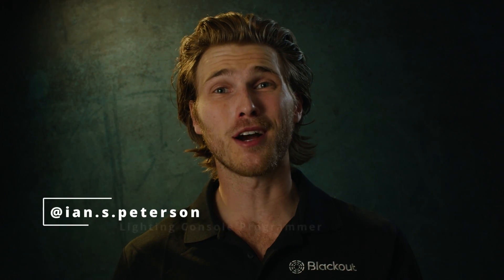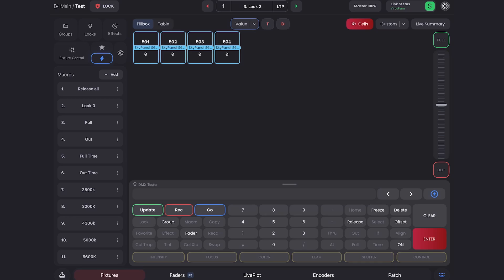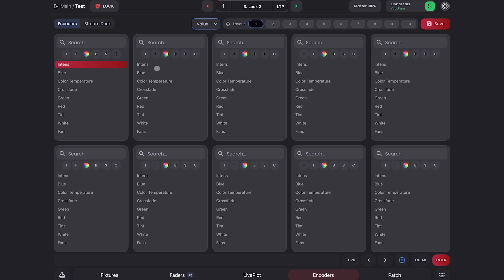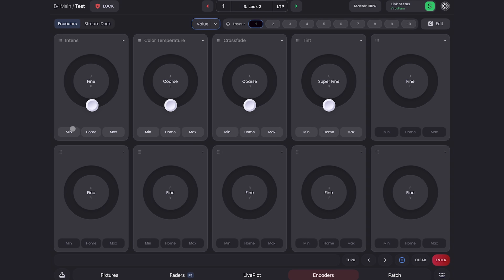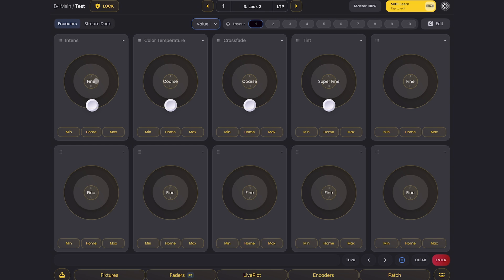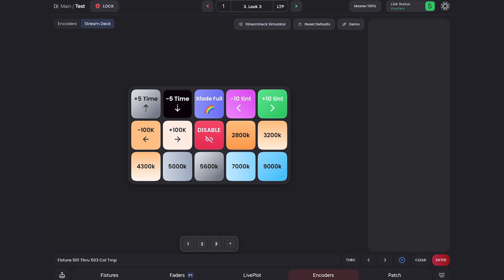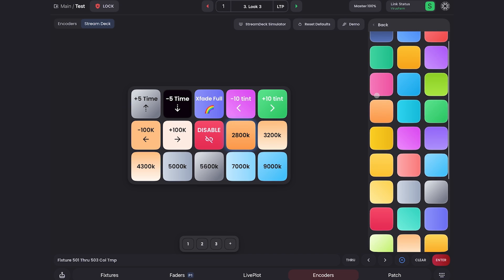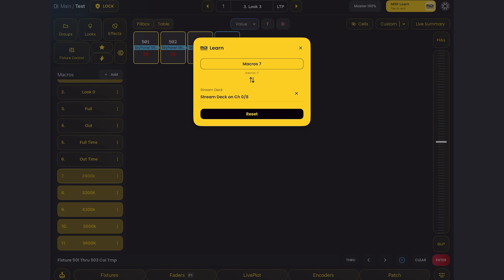New in Blackout: Encoders and Stream Deck Mapping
Learn how to use the brand new Encoders tab to map your hardware and Stream Deck to anything in Blackout!